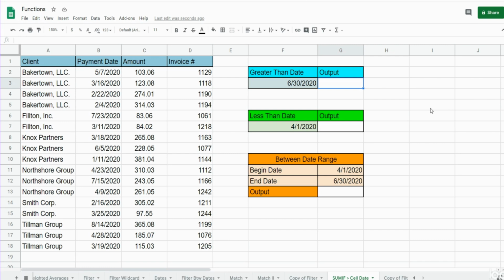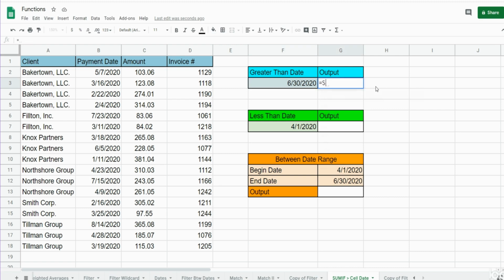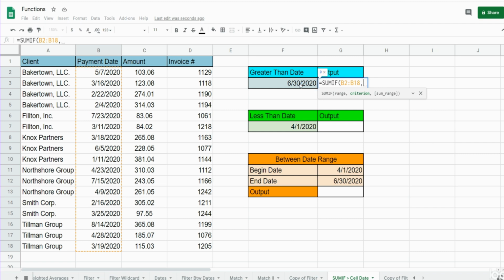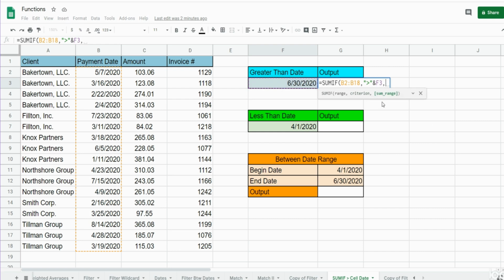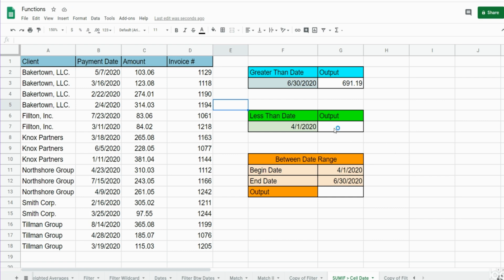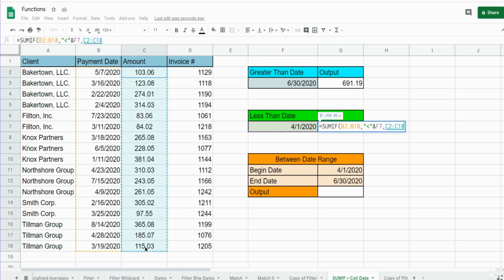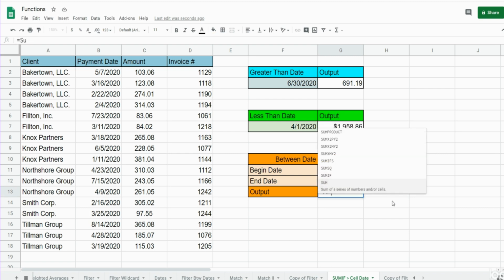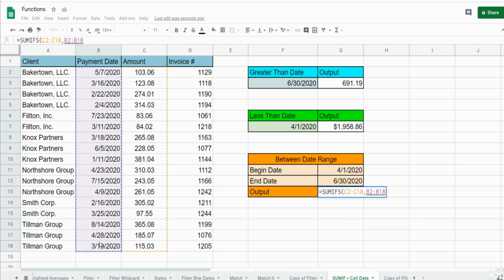Google Sheets Sumif Greater Than Cell Date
This video illustrates how to insert a SUMIF FUNCTION (AND SUMIFS) in Google Sheets when the criteria is a "Cell Date Value."  In the first example we create a SUMIF based on anything "greater" than a cell date value.  The second example does just the opposite- a SUMIF based on anything less than a cell date value.  In the final example we create a SUMIFS to sum based on cell date range criteria (begin/end dates).